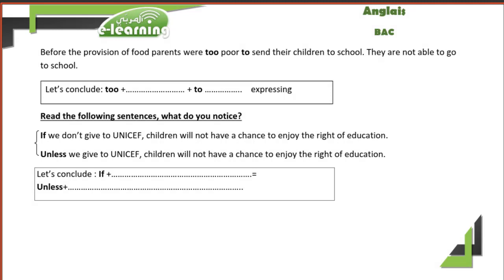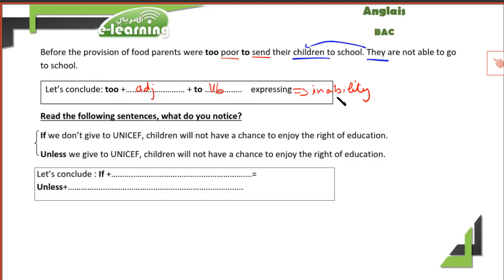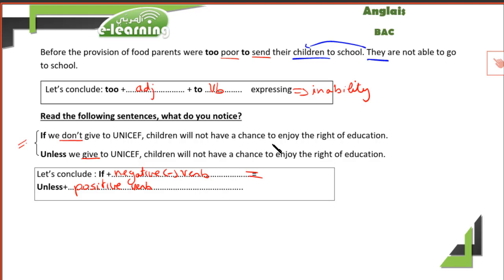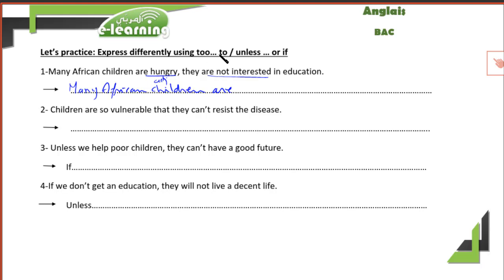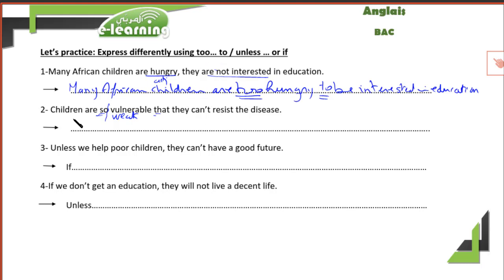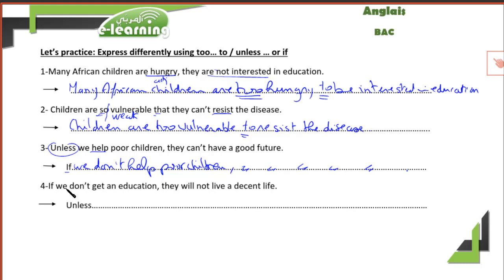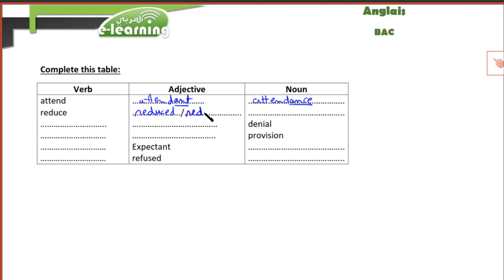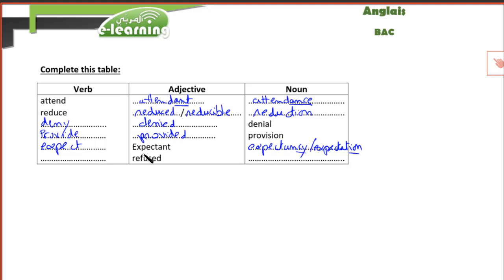Bac English : Lesson 1 - School Related Words | Unit 2 : Education Matters (Part 4)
Participez à un cours interactif d'anglais avec le professeur Mme Henda Fradj Ameur, conçu pour les élèves du Bac. 📚✏️

Dans cette vidéo, nous allons aborder les mots liés à l'école dans le cadre de l'unité 2 : "Education Matters". Vous découvrirez un vocabulaire essentiel pour exprimer des idées liées à l'éducation, et vous apprendrez à utiliser ces termes dans des contextes pratiques. Ce cours vous fournira des explications claires et des exemples concrets pour vous aider à exceller en anglais.

📌 Pour plus de détails ou toute question, contactez-nous aux numéros suivants ☎ : 22067099 – 27902170 – 29499500 – 29462130. Ou visitez notre site web